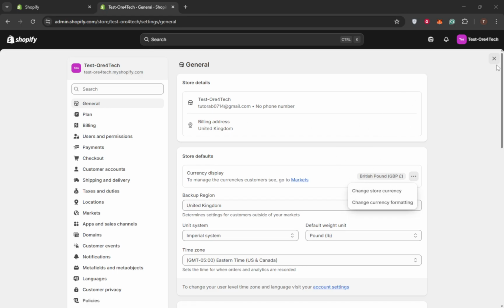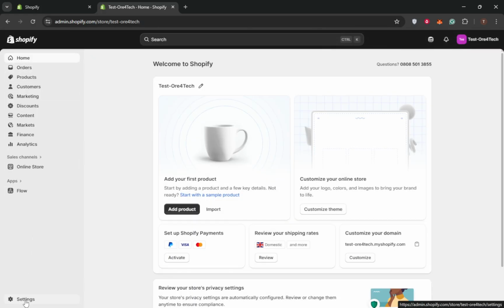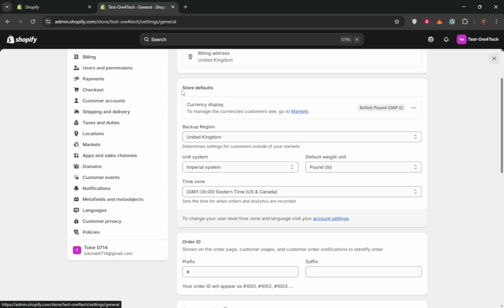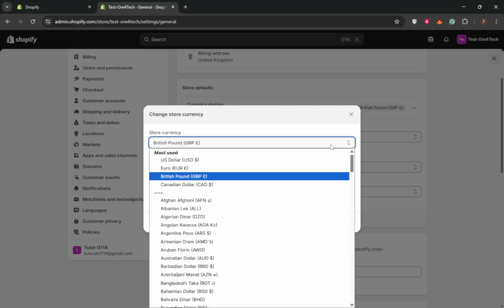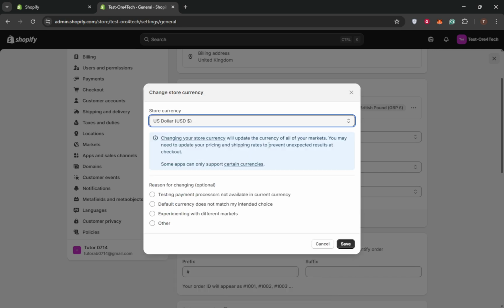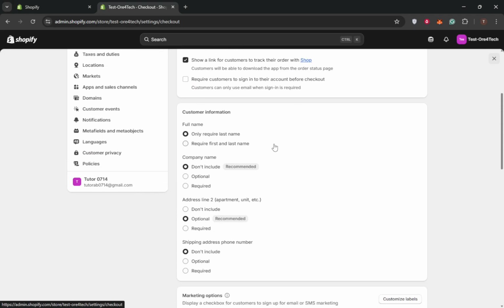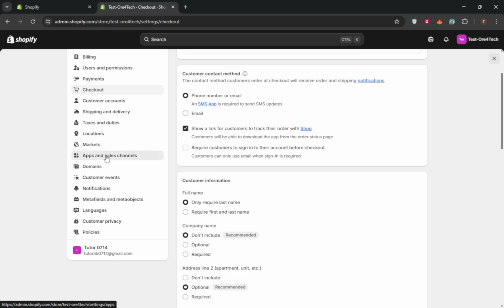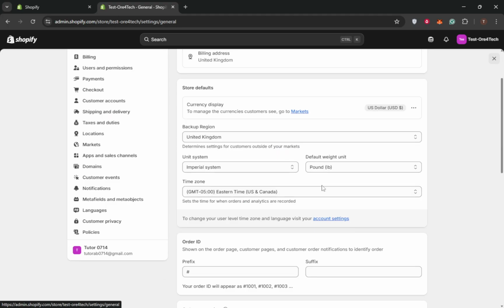How to Change Shopify Store Currency on Desktop [2026 Guide]